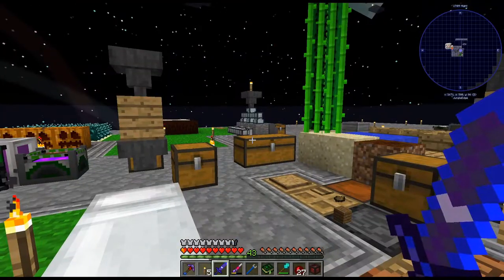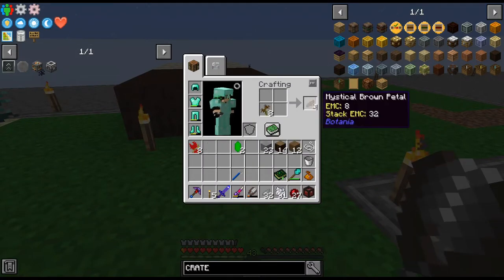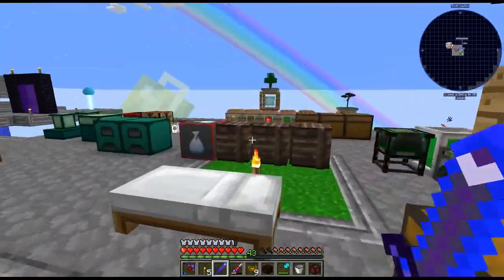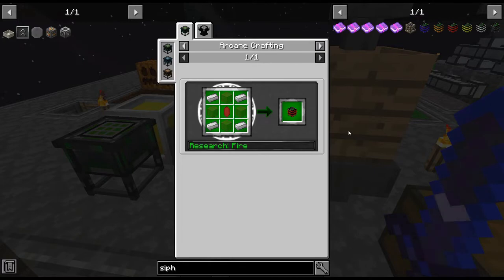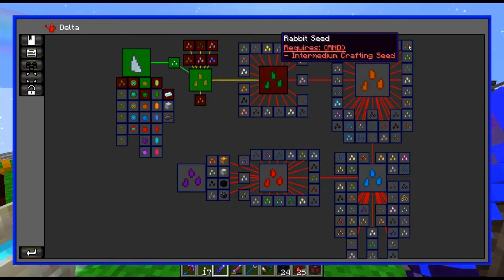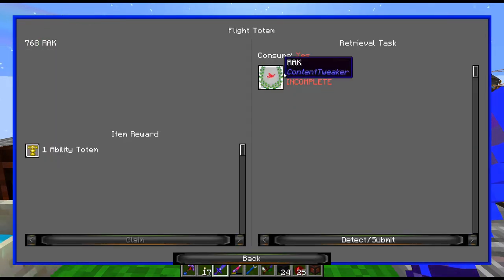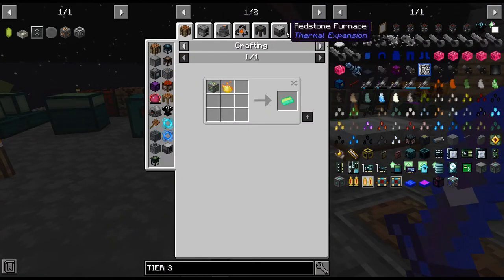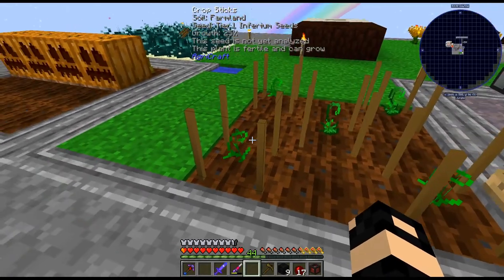Project Ozone 3 Kappa Mode - 25 - The Runic Altar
Getting the Runic Altar set up for future crafting recipes